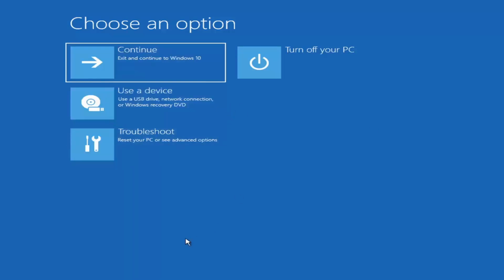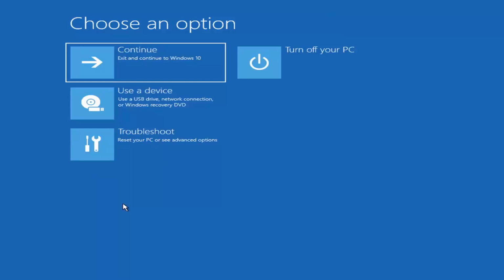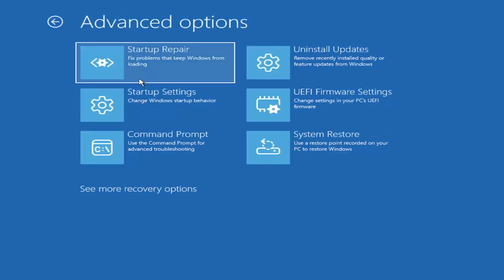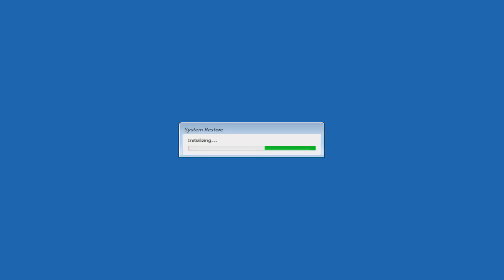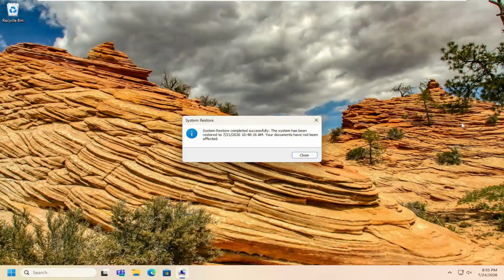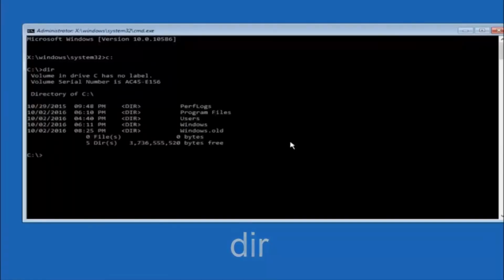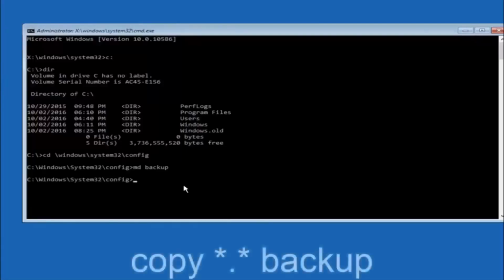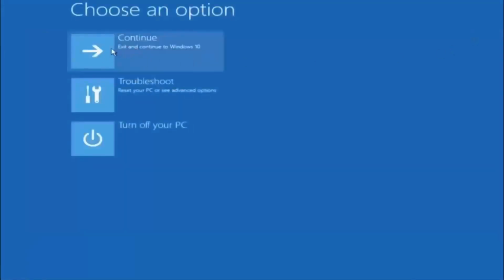How To Fix Blue Screen on ASUS Zenbook 15 [Solution]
Blue Screen errors on an ASUS Zenbook 15 can interrupt daily tasks and prevent Windows from operating normally. This video focuses on the topic of Blue Screen issues affecting ASUS Zenbook 15 laptops, highlighting common causes that may contribute to unexpected crashes and system stability concerns. Whether the error appears during startup, after updates, or while using applications, understanding the issue can help users recognize potential problem areas. This tutorial provides helpful information about Blue Screen errors without walking through the repair process.

ASUS Zenbook 15 Crash Issue

This tutorial is designed for users experiencing Blue Screen problems on an ASUS Zenbook 15 and looking to better understand the topic. It discusses Windows system stability, laptop performance concerns, and common error scenarios associated with unexpected crashes. Whether the issue occurs occasionally or repeatedly, this video provides valuable context about the problem without explaining the repair steps. It is a useful resource for anyone searching for ASUS Zenbook 15 Blue Screen troubleshooting, Windows crash information, and laptop error solutions.